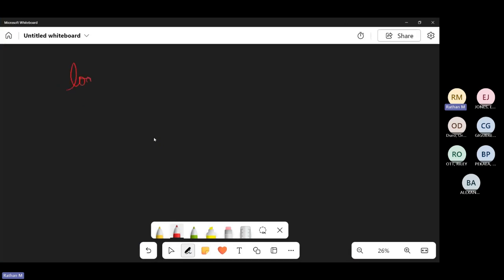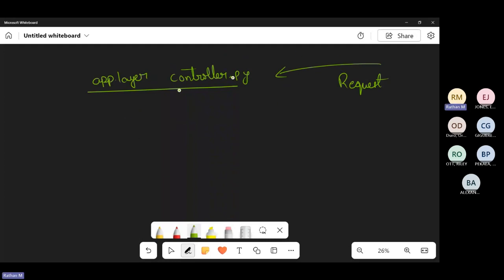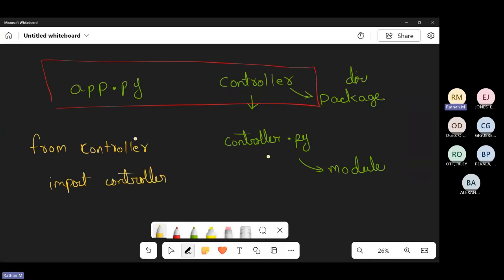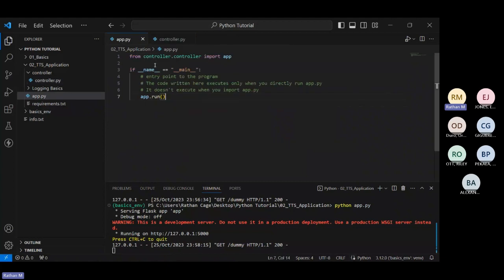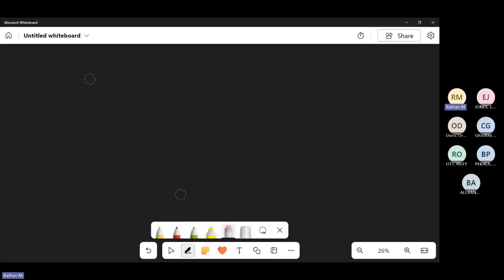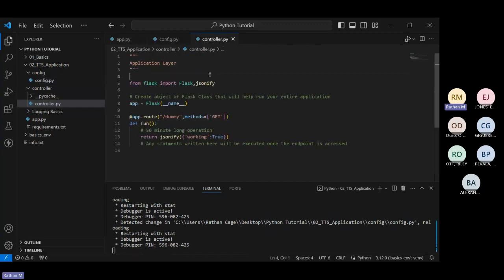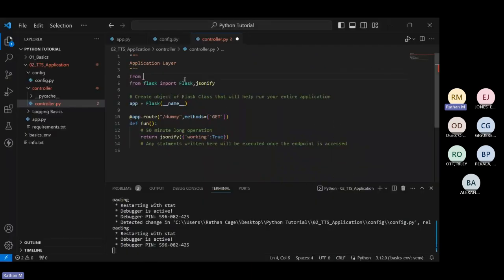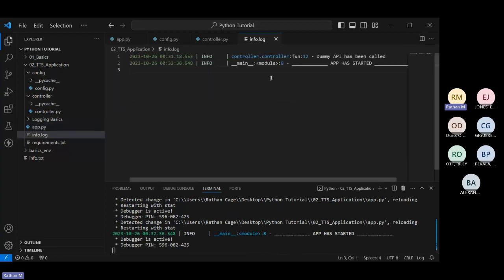Python for Beginners - 17 App.py | app.py controller | config.py